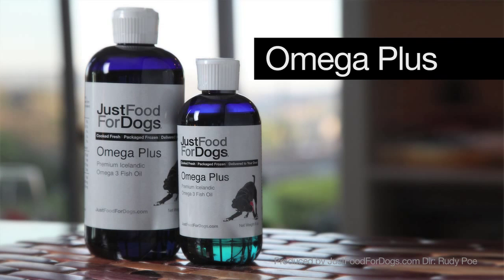Supplements for Dogs: Omega Plus | JustFoodForDogs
Dr. John Tegzes, VMD, DABVT tells us why JFFD's Omega plus is a superior fatty acid supplement.